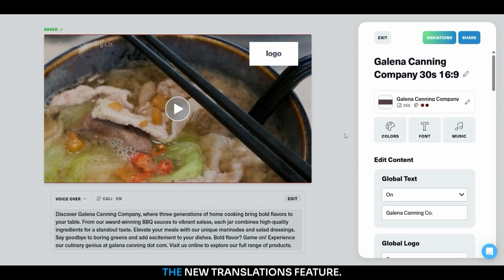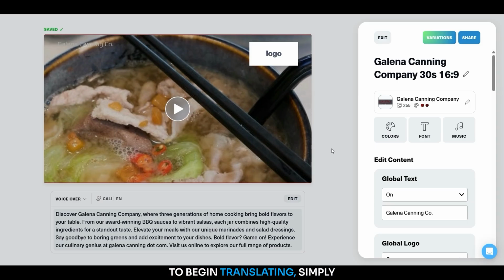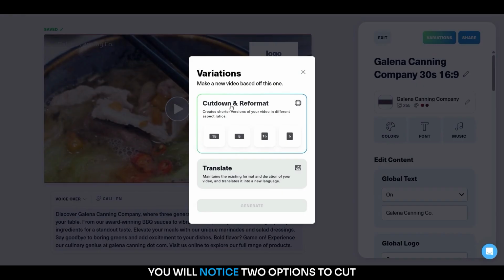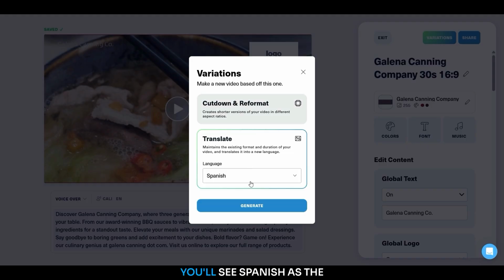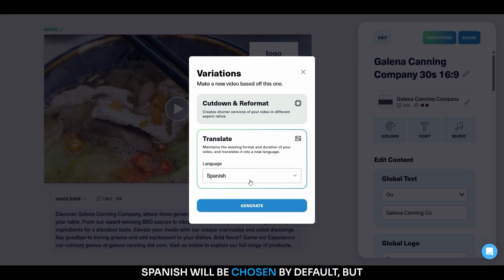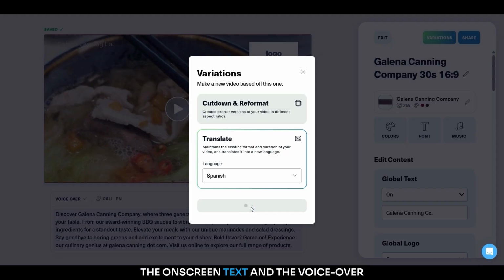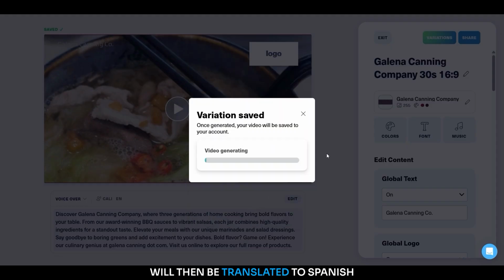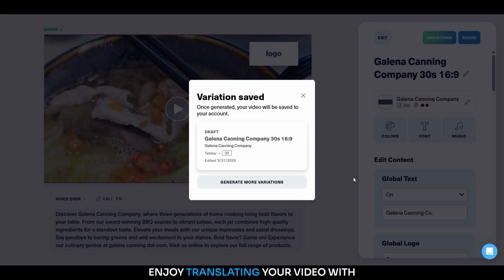The Download - Lost in Translations